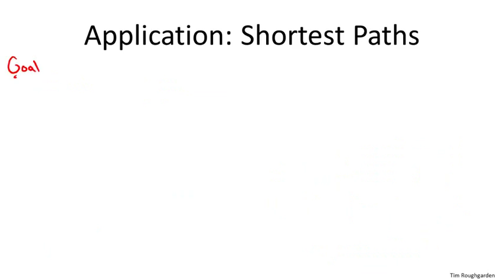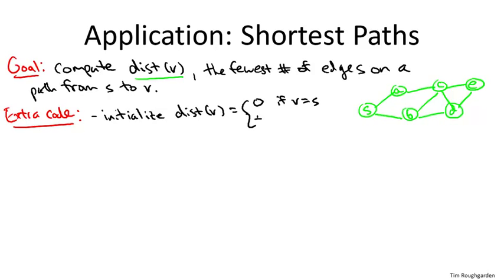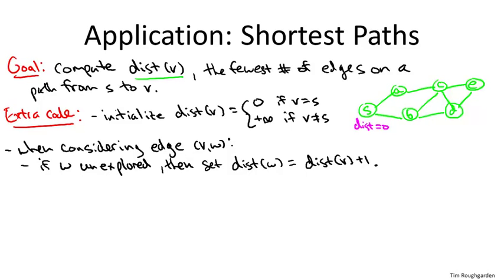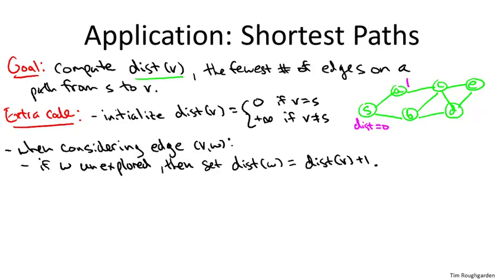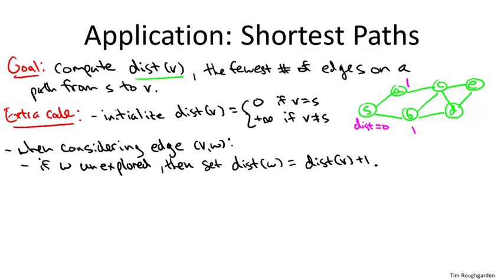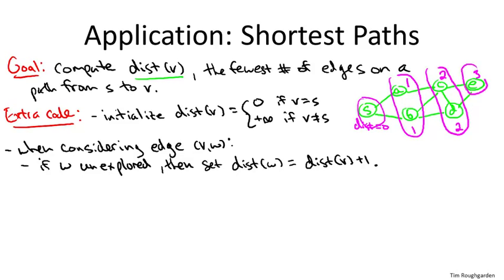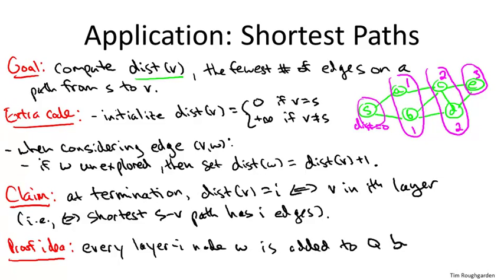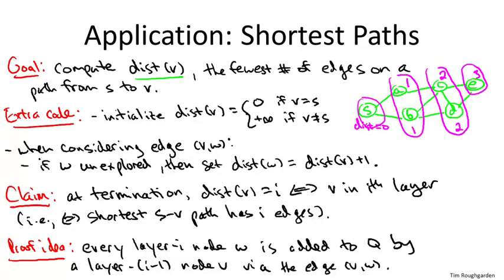10 3 BFS and Shortest Paths 8 min